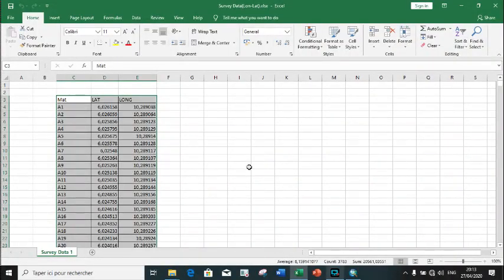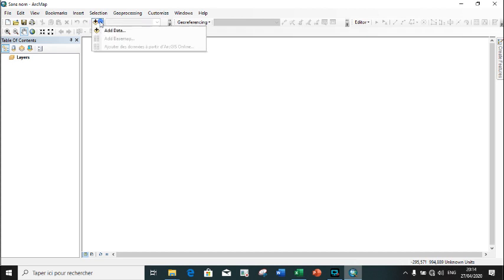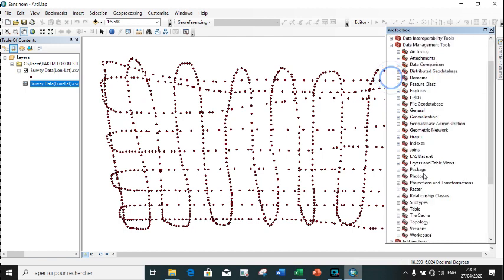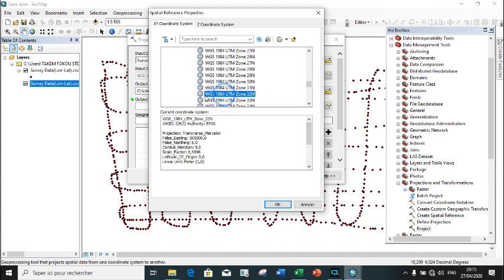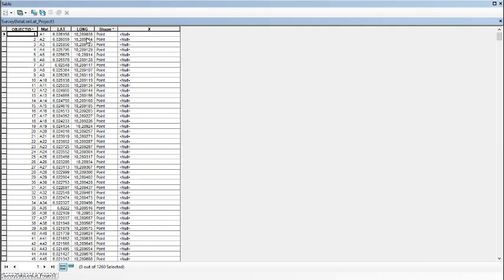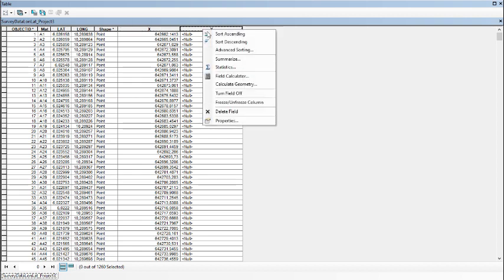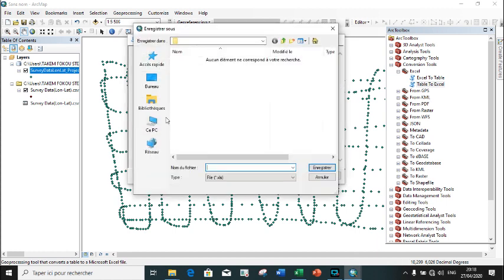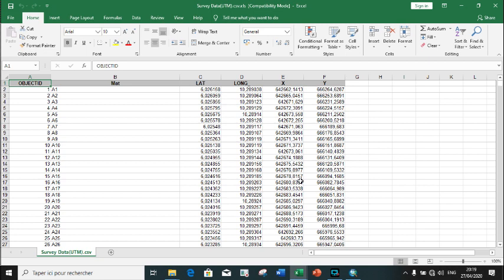How to convert Geographic Coordinate System (WGS84) to Projected Coordinate System (UTM) ?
You will learn how to get metric coordinate from :
- Decimal degree coordinate or
-Degree minute seconde coordinate